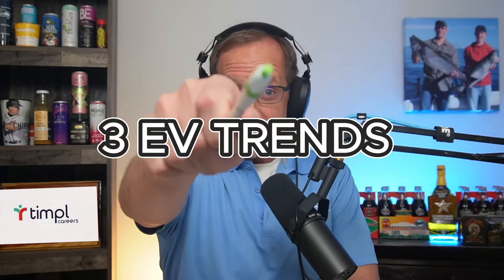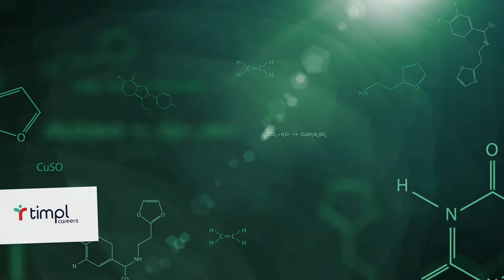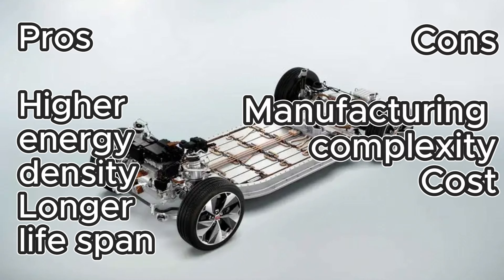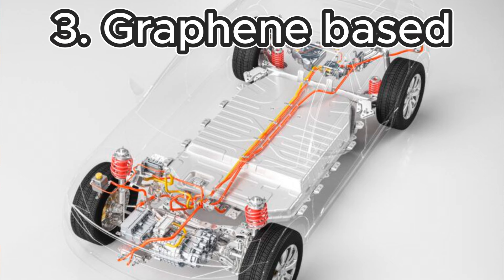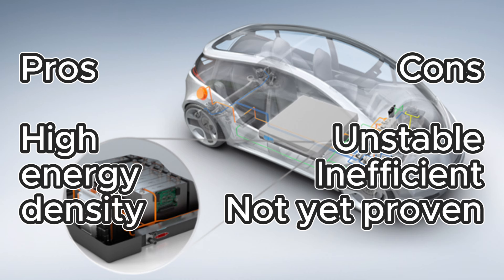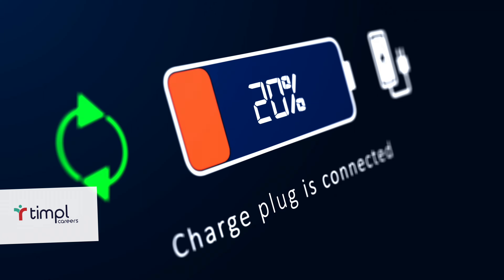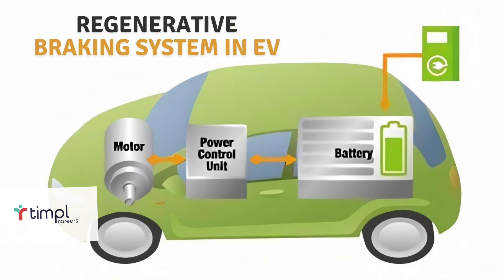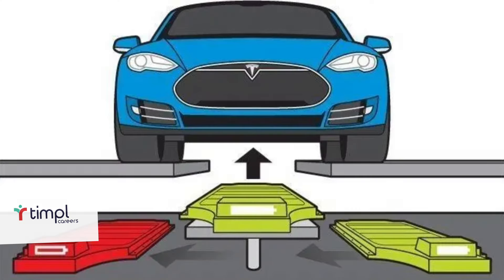5 EV Battery Trends of 2024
What are the top 5 EV battery trends of 2024?!